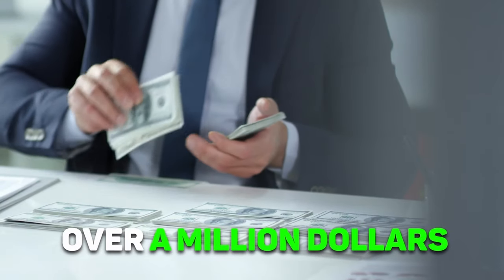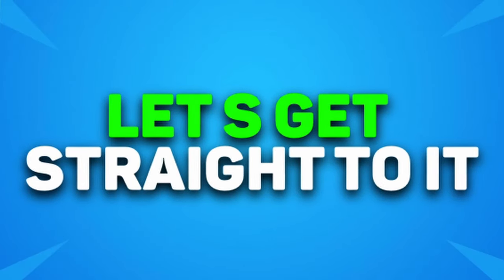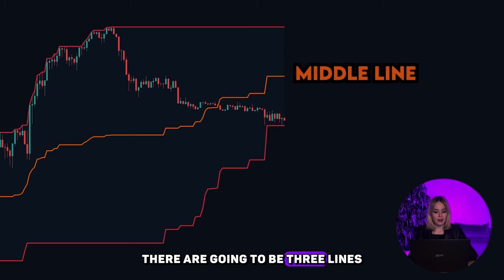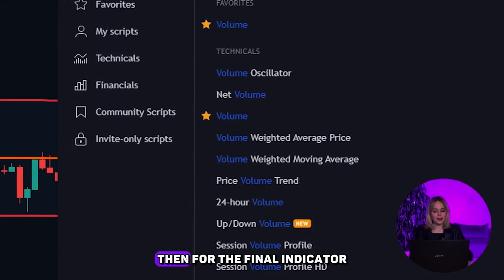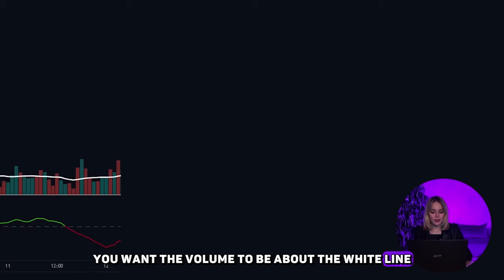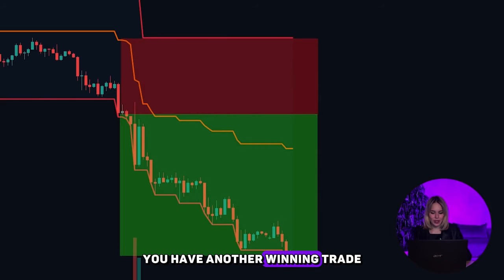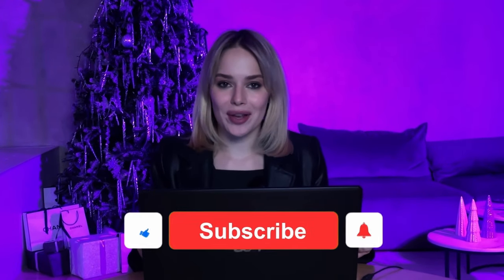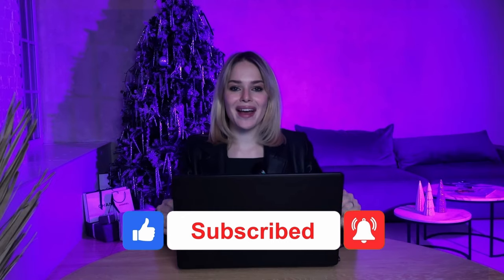10$ to $11.460 using Secret Millionaire Strategy | Best binary options strategy 2024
In this video 🎦, I will walk you step by step through the process of creating a successful binary options trading strategy, together with a support and resistance. I will show each of my trades in this trading session 📈 and tell you about the decision-making process for each trade. Write to me in person, I will give you professional advice, share secrets and signals👇:

Binary options trading 📊 can be a profitable enterprise if you approach it with the right knowledge, understanding how technical tools work and an idea of stock trading. My goal is to teach you all this. Provide the tools and information you need to make informed trading decisions to increase your chances of success 💵. I explained in this video ▶📹!

💥 TimeStamps 💥:

00:02 introducing
00:38 Here secret Millionaire
01:05 How he do it
01:53 One specific indicator
01:57 Settings
02:48 Main rule
11:17 Trading Part